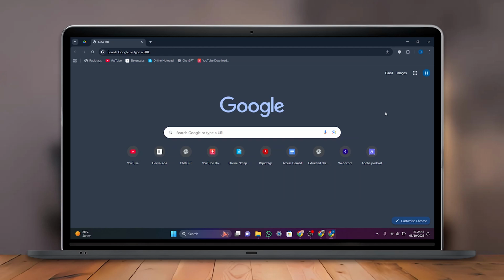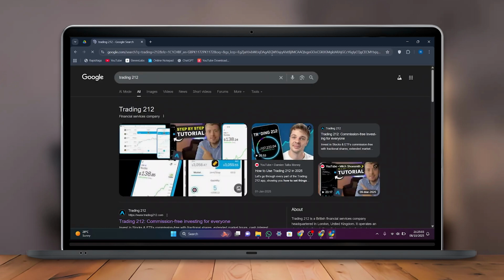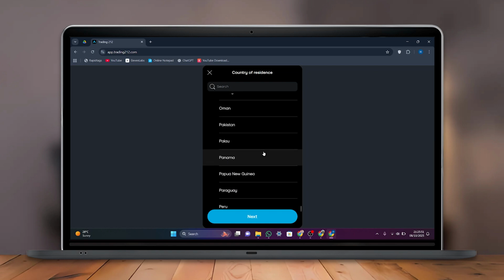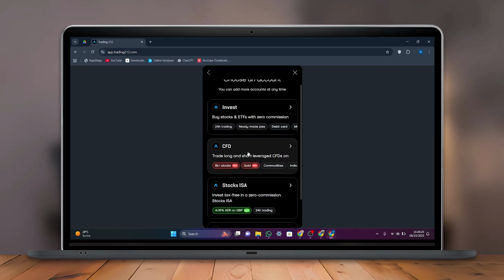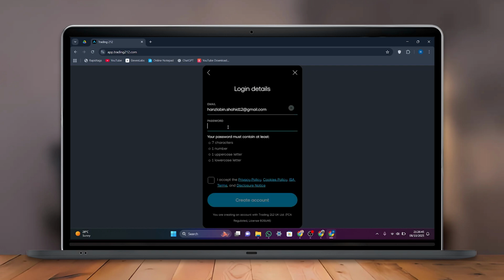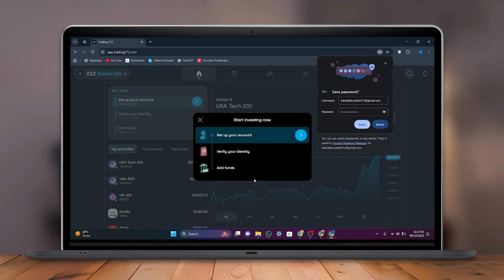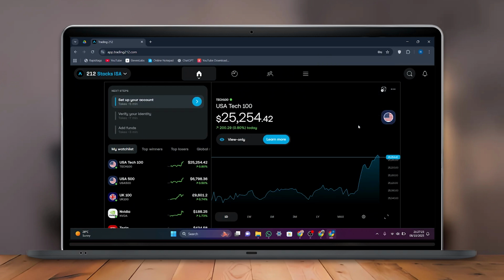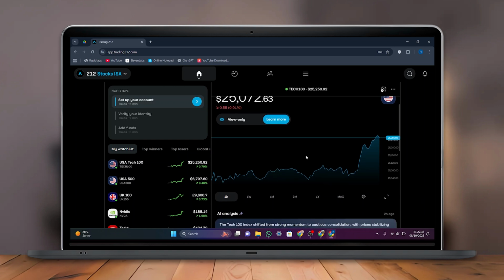How To Open a Custodial Account on Trading 212 | Step-by-Step Guide!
In this step-by-step guide, learn how to open a custodial account on Trading 212! 📈 Whether you're a parent looking to open a custodial account for your child or you want to manage investments on behalf of someone else, this tutorial will walk you through the entire process. Get started with Trading 212's custodial account in 2025 and begin managing investments easily and securely.